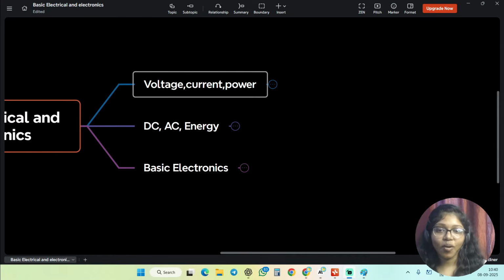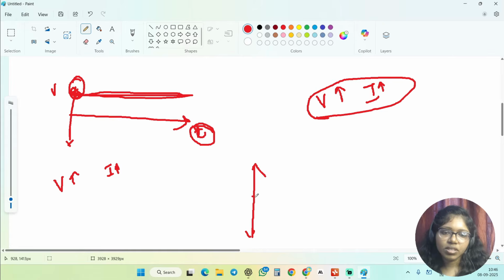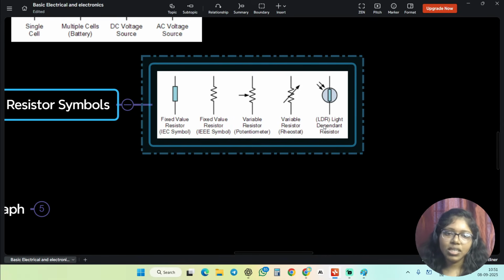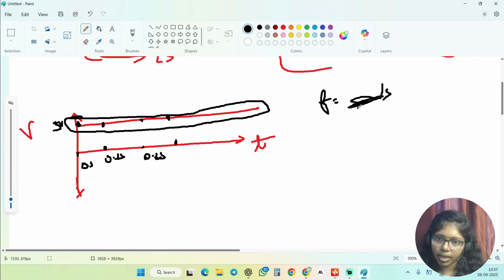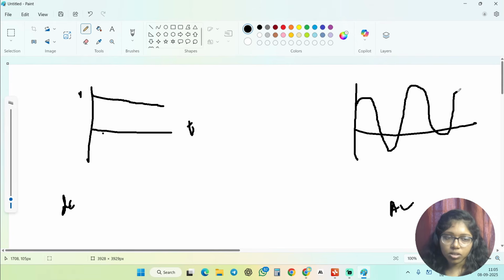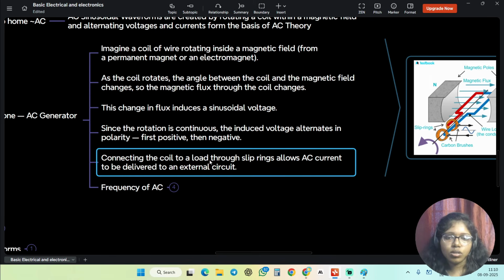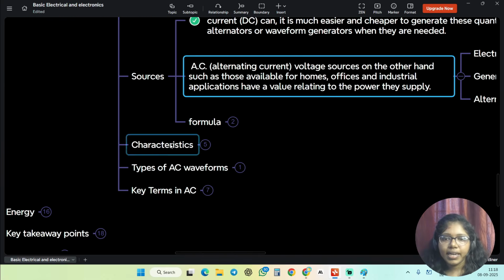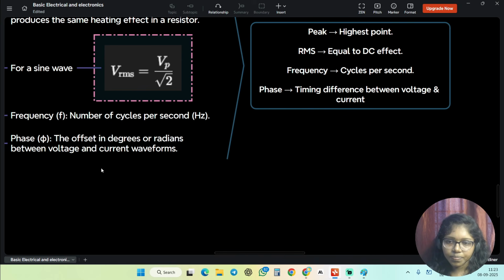⚡ AC vs DC: What’s the Real Difference?